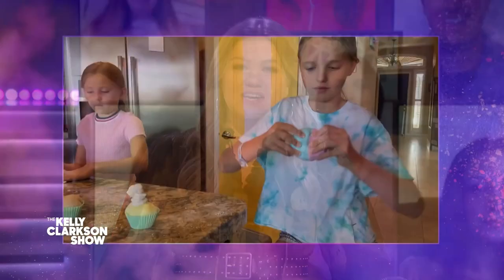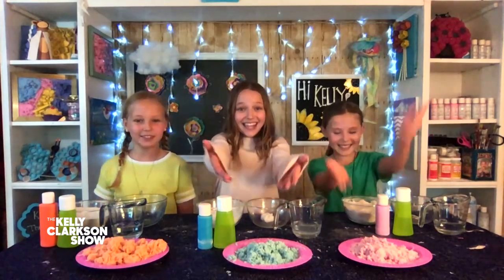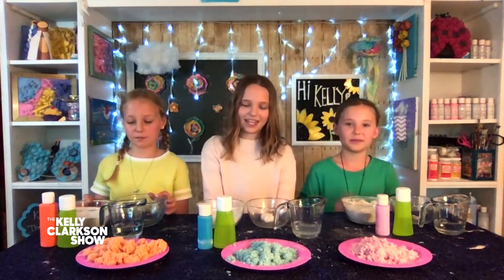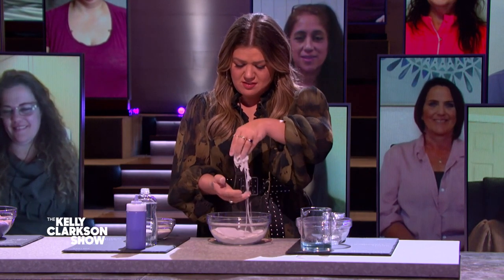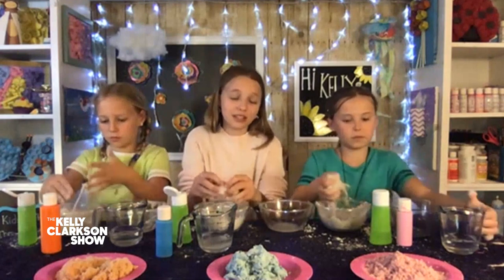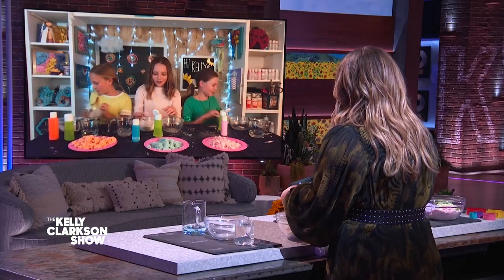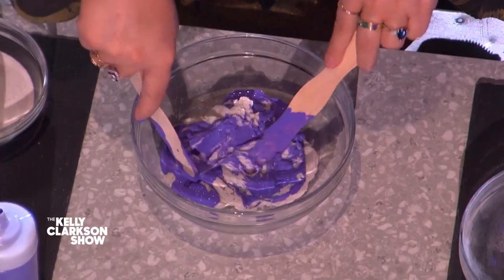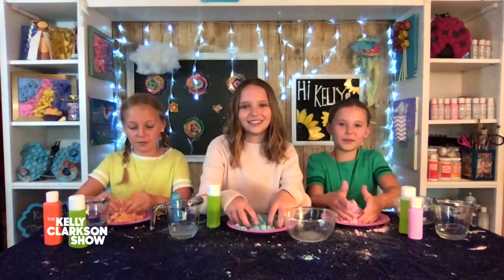Kelly Learns How To Make Kinetic Sand With Kids Crafts By Three Sisters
Grace, Riley, and Reese are three sisters making their mark on YouTube through crafting. They run the channel Kids Crafts By Three Sisters, where they share fun DIY projects using items that can be found at home. The girls stop by to show Kelly how to make fun, mess-free kinetic sand!